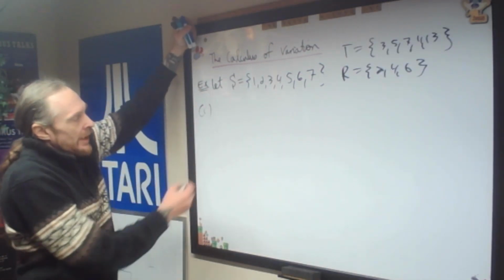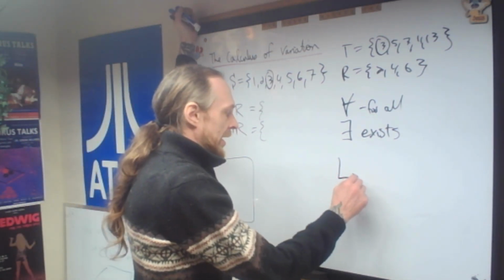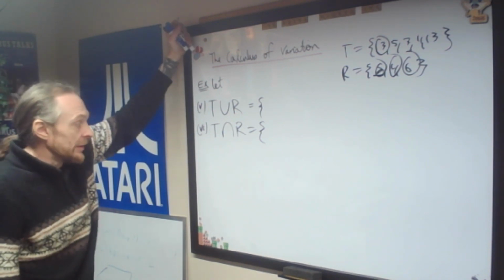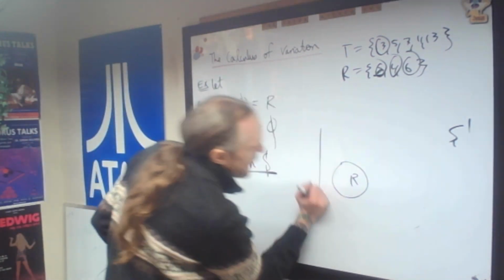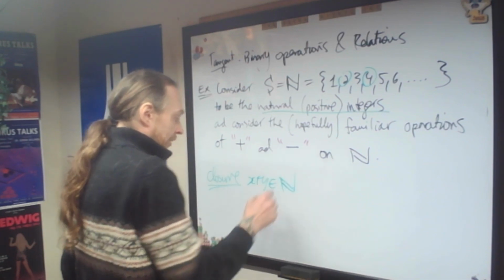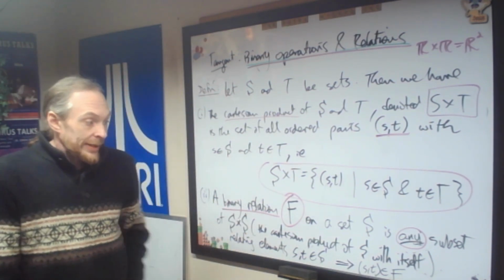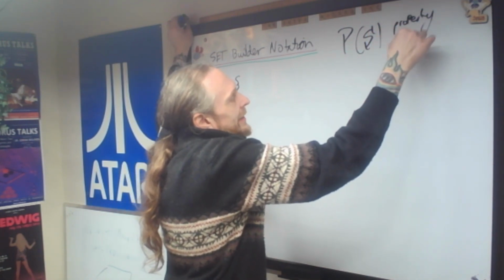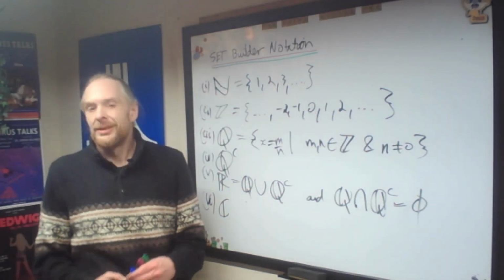Single Variable Calculus 1.1.3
The Tutor Wizard does an example of set operations and then explains binary operations, binary relations and set builder notation.